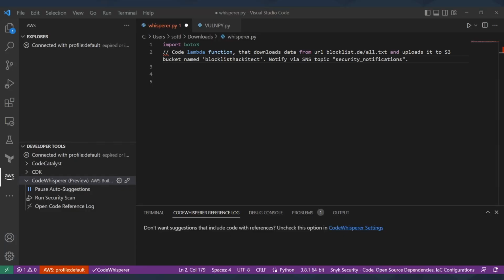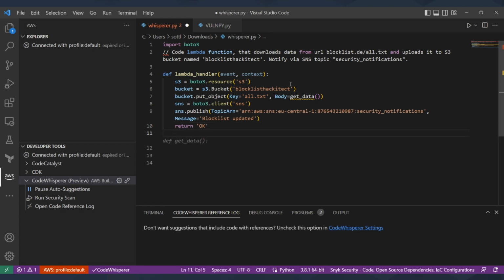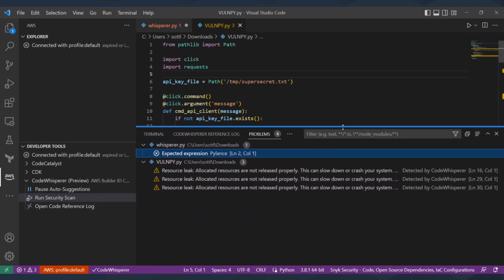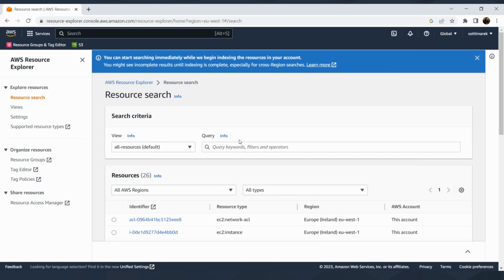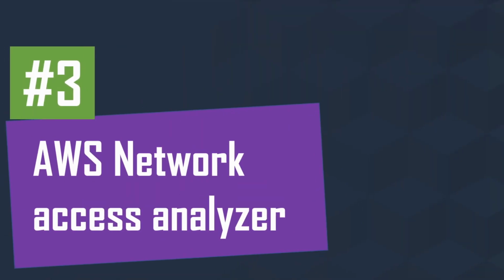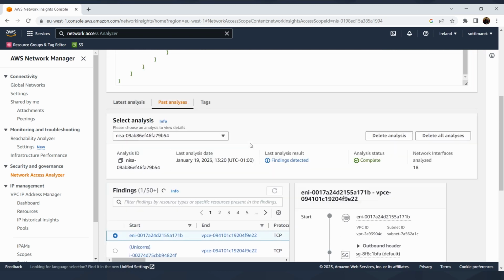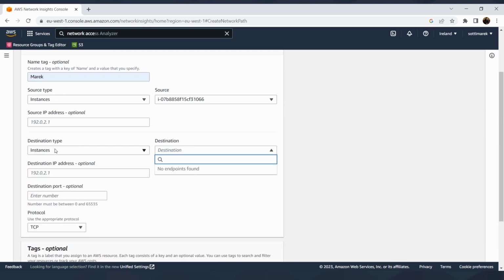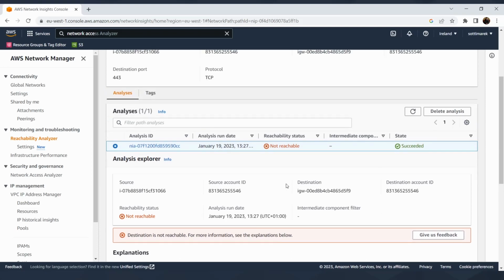4 AWS services that you probably don't know about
4 AWS services that you probably dont know about, and make your developer life easier. From simplifying AWS resource management to improving security, these hidden gem services will boost your cloud computing skills and enhance your workflow. Expect other parts introduced soon. I am sure, that you will enjoy learning whether you are a seasoned AWS user or new to the platform.

I selected the less-known and beneficial tools and services.

Services:
AWS reachability analyzer
AWS network access analyzer
AWS Resource explorer
AWS CodeWhisperer